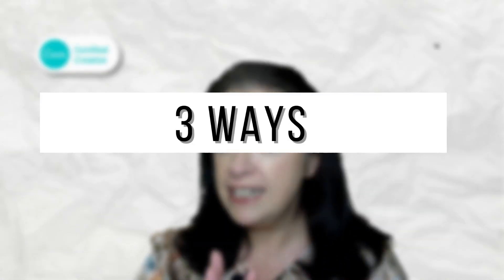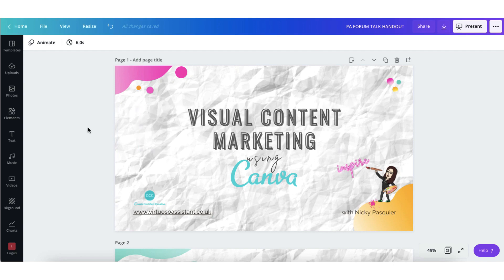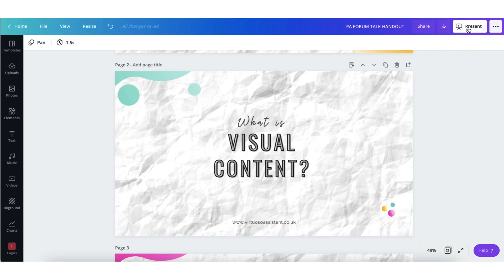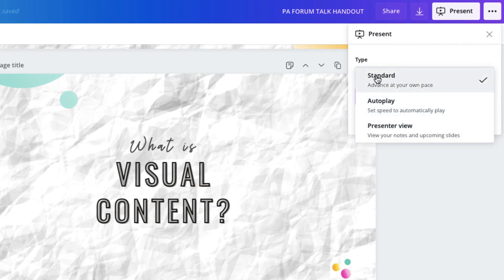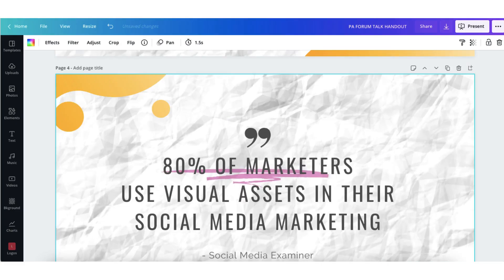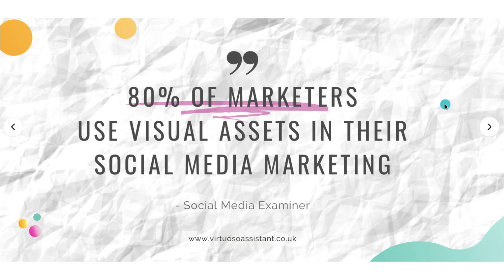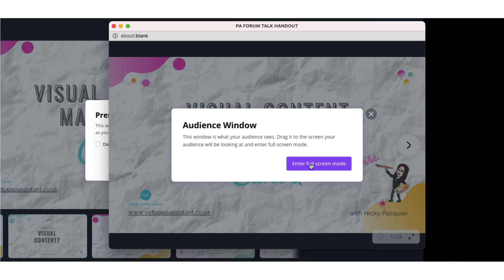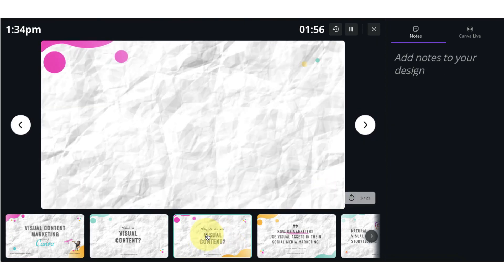Canva Presentations - How to Add Transitions and PRESENT!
Canva Presentations - How to Add Transitions and PRESENT! // By the end of this tutorial you’ll have learnt how to add professional transitions to your Canva presentations.

➤ Canva Presentation Transitions

For free Canva account holders there are 7 different transitions that can be used when presenting slides; for Canva Pro account holders there are a further seven transitions.

When choosing which transition to use you should bear in mind your audience and what the subject matter is.  You definitely should not be using transitions like 'Pop' and 'Neon' unless you're a teacher, for example, and presenting slides to a younger audience.

➤ Canva Presentation Modes

You’ll also have learn how to present your Canva slides using the three different modes of Canva ‘Present’ -

1️⃣  Canva Standard Present mode
2️⃣  Canva Automated Present mode
3️⃣  Canva Presenter View.

The Standard mode is perfect for presenting Canva slides to small groups and workshops. It's also incredibly easy to share Canva presentations online using tools like Zoom and Streamyard.

The ‘Automated’ mode is a little tricky but it’s always good to know how it works!

Canva ‘Presenter’ mode is ideal for larger conferences where you have the use of two screens.

I’m excited to share Canva Live with you, too!

Canva Live is an interactive tool presenters can use to field questions from a live audience - I’ll walk you through the set-up process and what it looks like in your Presenter window.

R E S O U R C E S   A N D  TOOLS